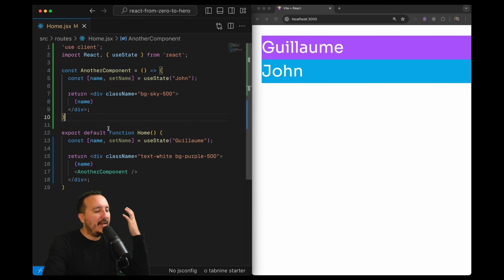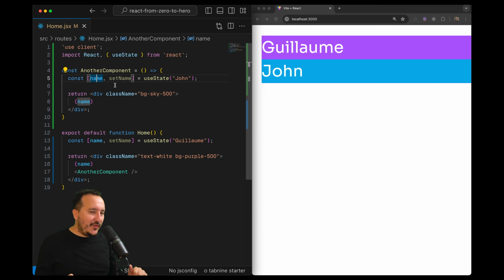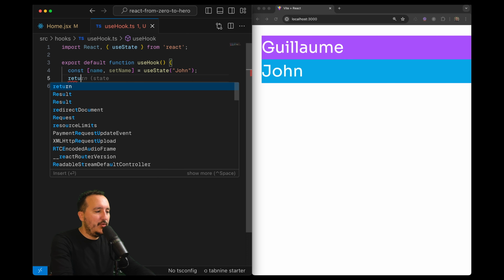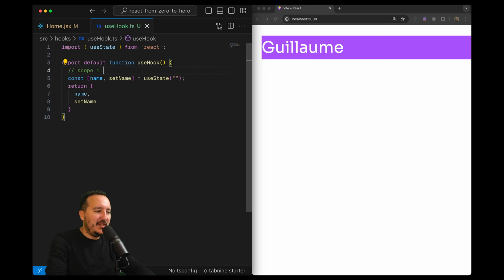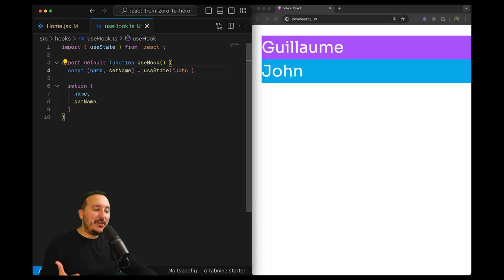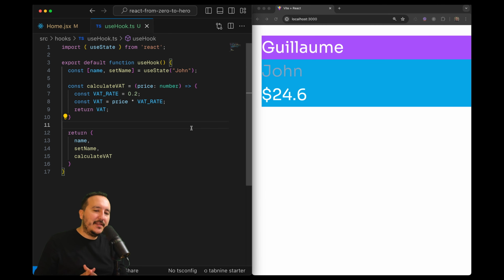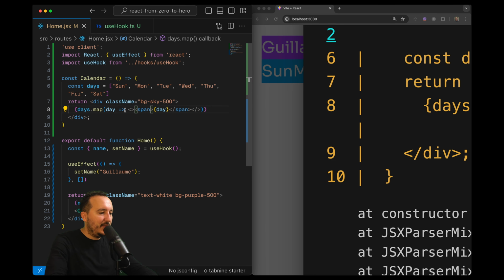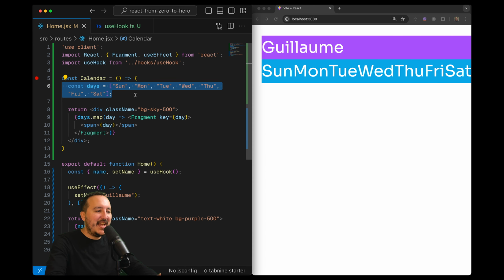Hooks — React: From Zero to hero — Part 23 (2024)